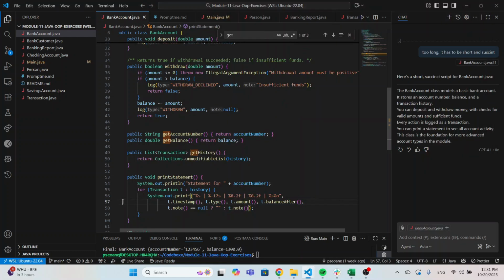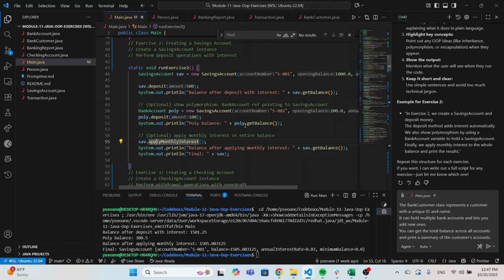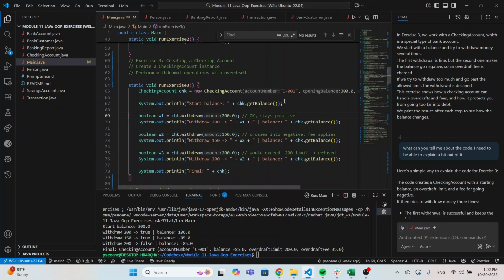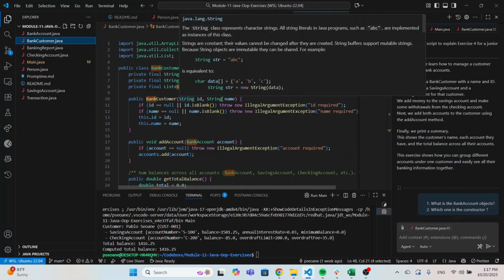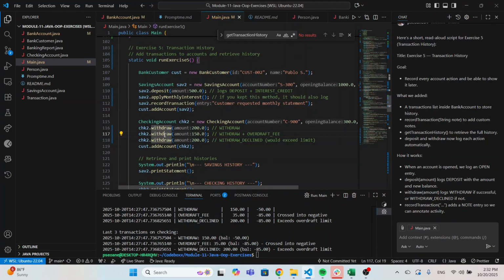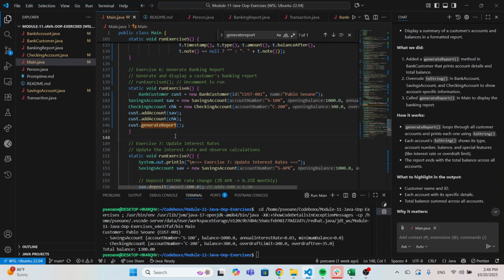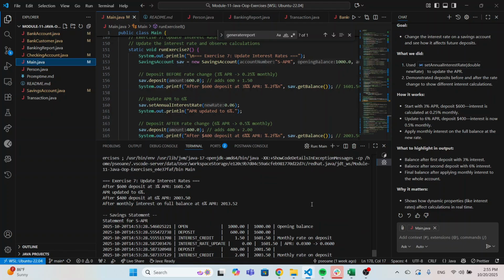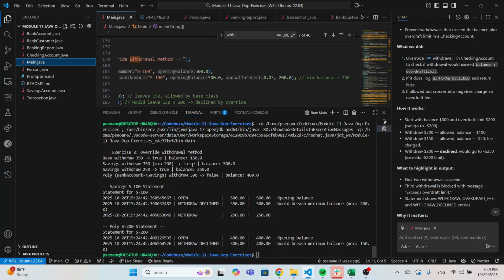Java Exercises Module 11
In this video, I walk through a complete Java OOP project that builds a banking system from scratch using Object-Oriented Programming principles.